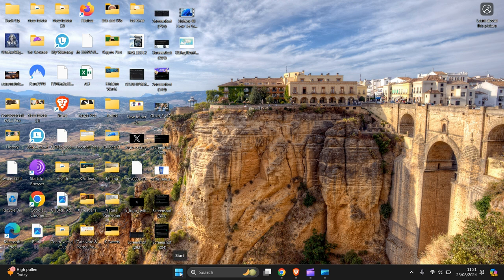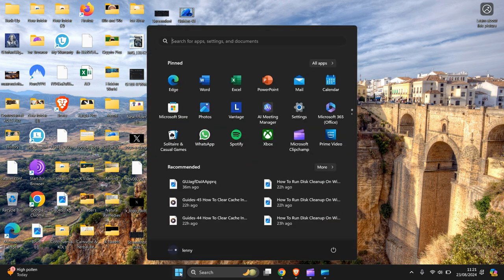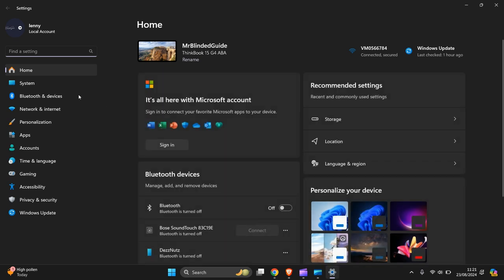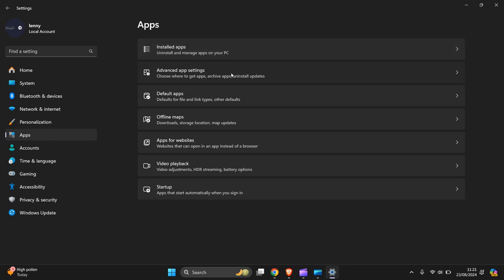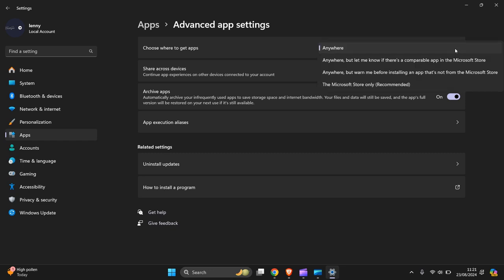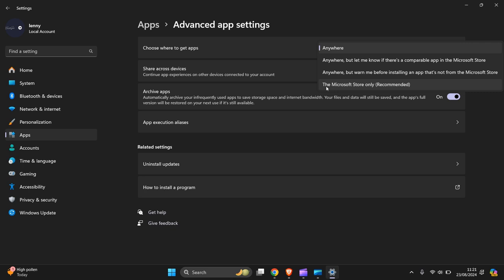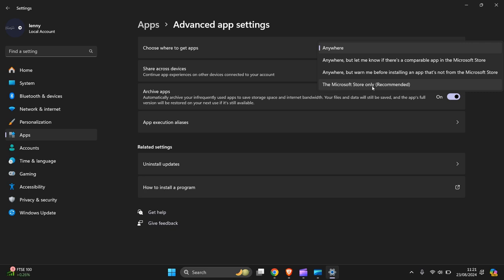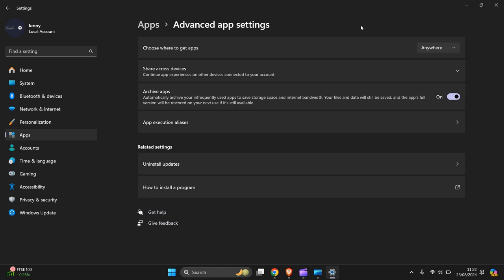How To Install Apps From Anywhere On Windows 11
In This Video, Tutorial, I Guide You, How To Install Apps From Anywhere On Windows 11

These instructions can be used for all Laptops, PC, Computers, Desktop and Tablets which use  Windows 11 operating system.